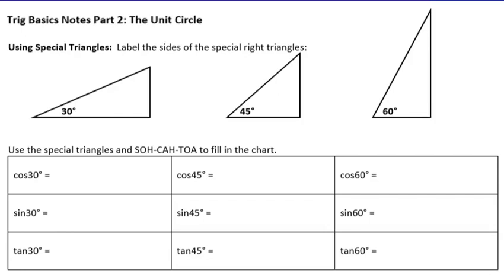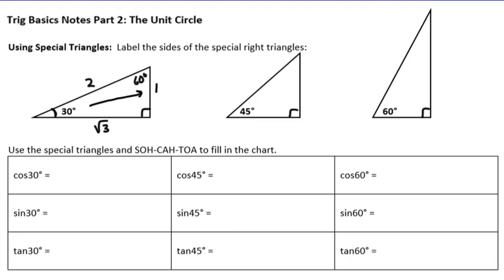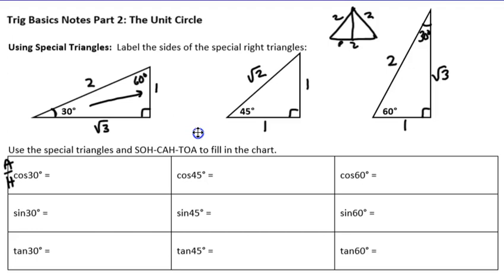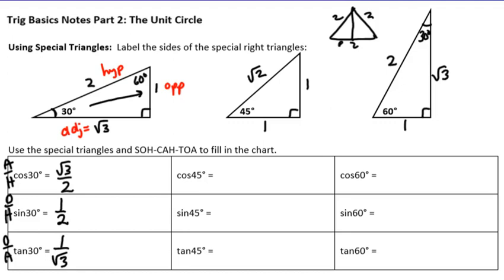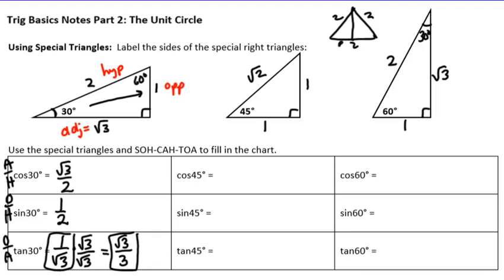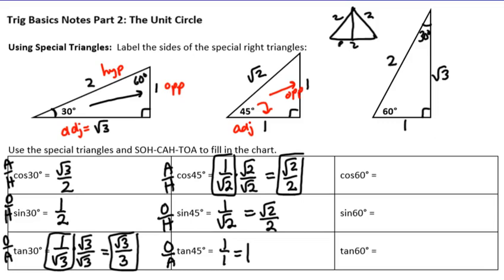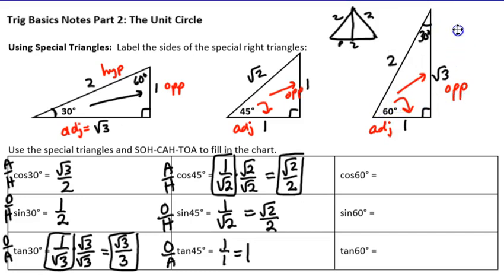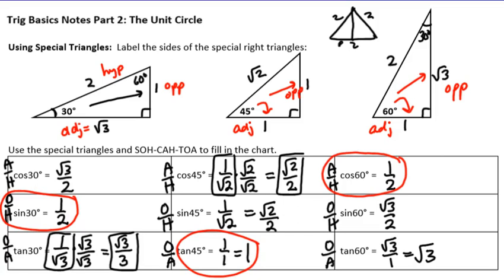TB 2A Trig Special Triangles & SOH-CAH-TOA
Sine, cosine, and tangent values of 30-60-90 and 45-45-90 right triangles